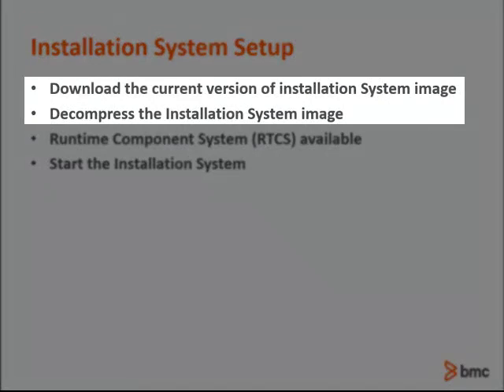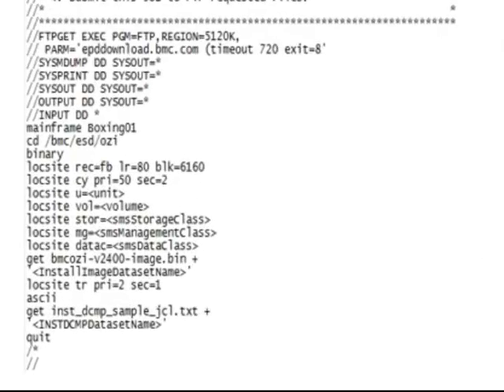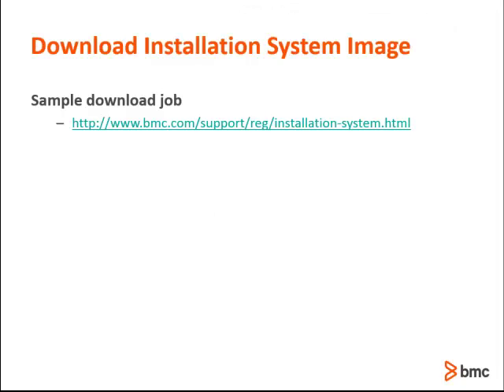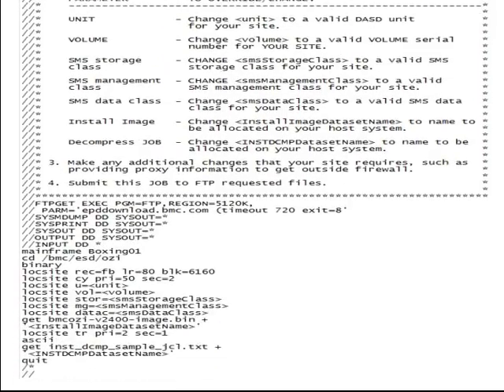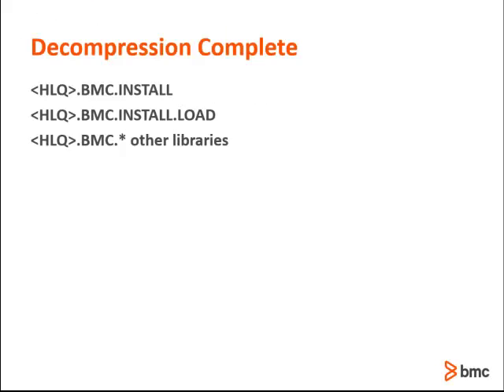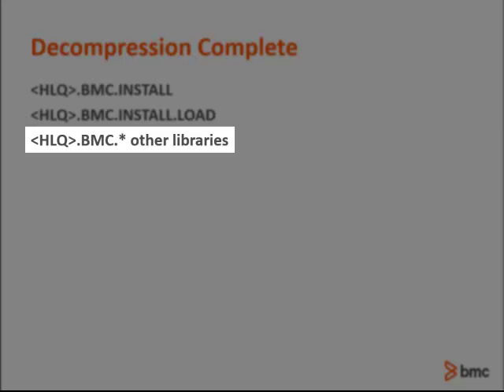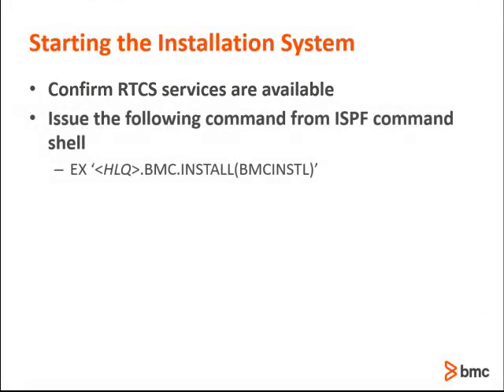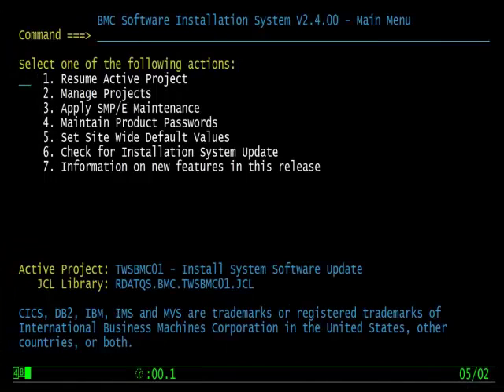BMC Installation System - Installation system setup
Learn more about Installation System Setup.

Intro: (0:00)
Installation system setup overview: (0:26)
Downloading the Installation System image: (0:40)
Decompression complete: (1:47)
Starting the Installation System: (2:07)
Outro: (2:54)